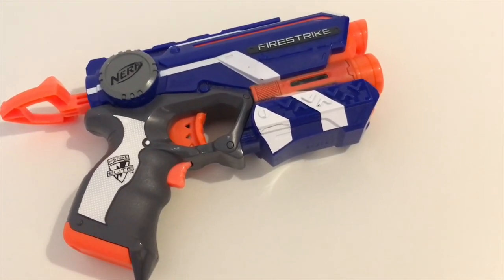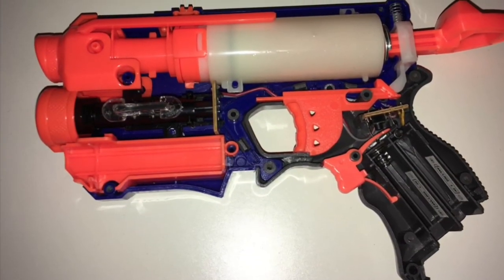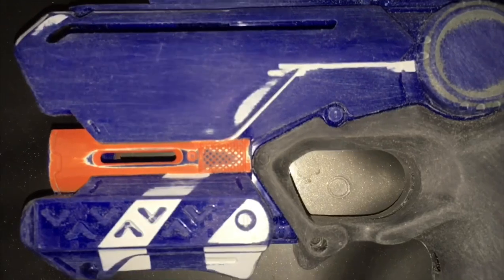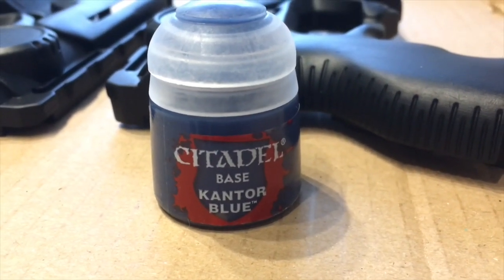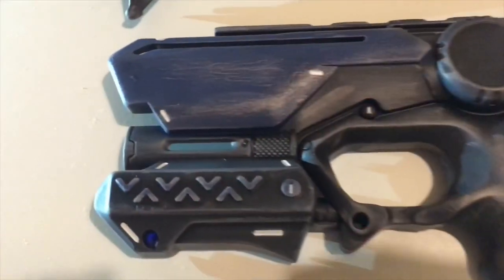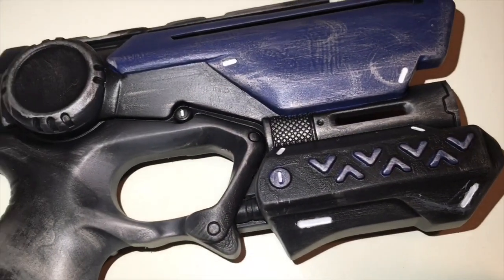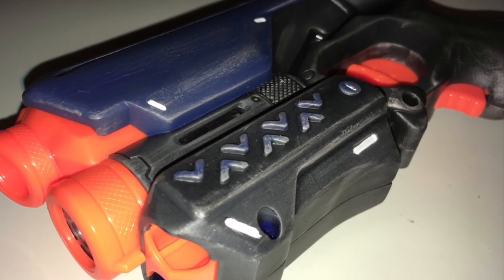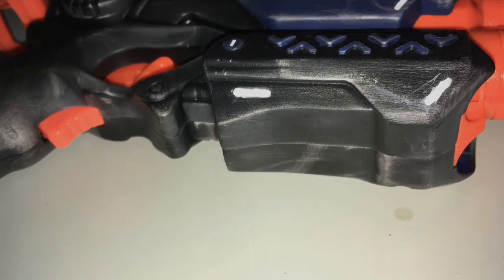Nerf Firestrike Custom Paint Job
In this video, I go through the process of customising my Nerf Firestrike blaster by sanding it down and using a mix of modelling paints. I hope you find this video helpful and enjoyed it.